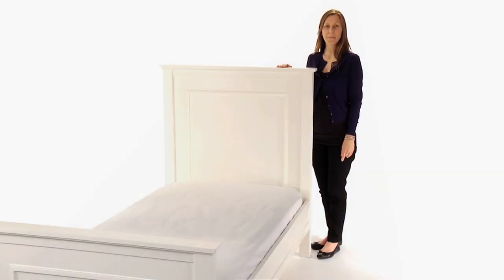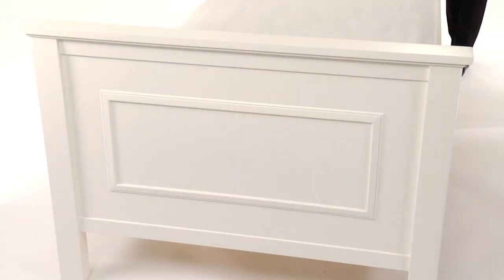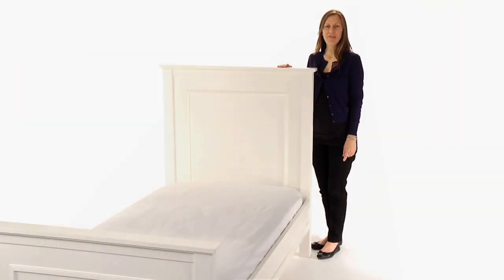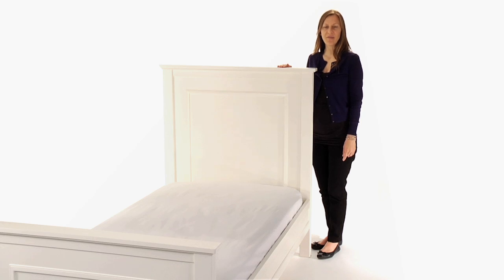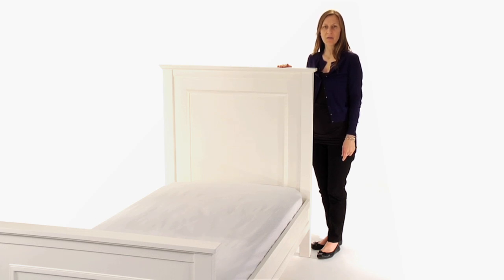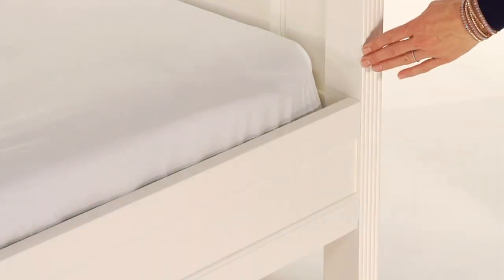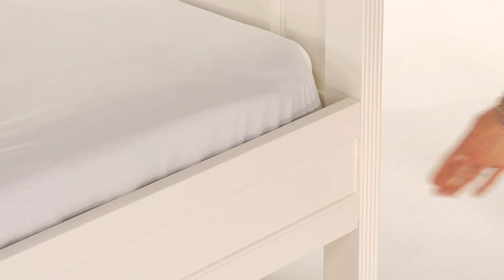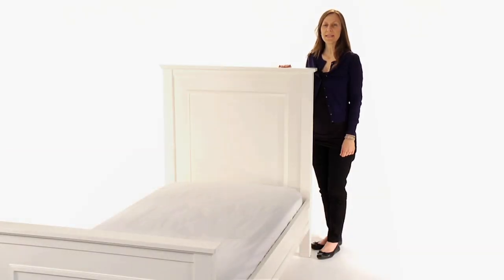Furnish Your Kids' Room with Classic Children's Furniture | Pottery Barn Kids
In this video from Pottery Barn Kids, an expert describes the features of the Fillmore Bed. This collection of children's furniture displays classic American style with its simple and timeless design. These beds for kids are built by hand with inset paneling and reinforced for exceptional structural strength. The Fillmore Collection offers style and value that can easily be a part of your child's room for many years.

The beds from the Fillmore Collection have a kiln-dried solid wood frame and mortise-and-tenon joinery. This makes the children's furniture structurally strong and ideal for the kids' room. The beds for kids have a hook and rail construction so assembling the bed is easy and you can set up the kids' room quickly. The bed offers versatility and functionality with its adjustable mattress platform. Raise the platform to accommodate the optional trundle under the bed. If you have small kids, make it easy for them to get in and out of bed with a lowered platform. The bed can be used with or without a box spring as the slat-roll foundation is compatible with both styles.

Pottery Barn Kids offers exclusive finishes that are applied by hand on this children's furniture. The hand-applied technique makes the finishes very rich, durable and with exceptional depth of color. These beds for kids are tested for safety and they meet or exceed safety standards set by the industry. Choose from Simply White and Sun Valley Espresso for furnishing your child's room.

For more details about the Fillmore Bed, take a look
The Fillmore Dresser can complement the Fillmore Bed nicely, check it out
Add storage to your child's room with these ideas: